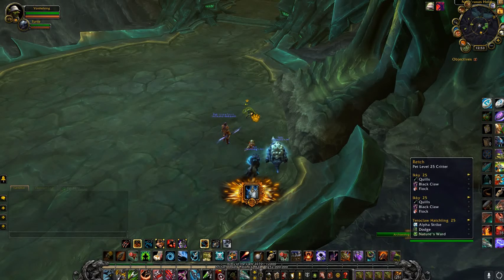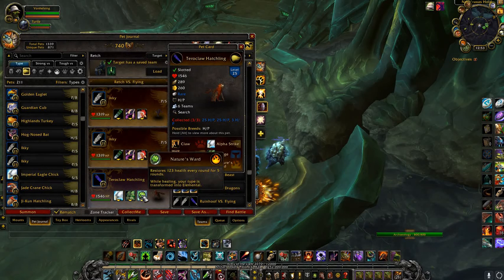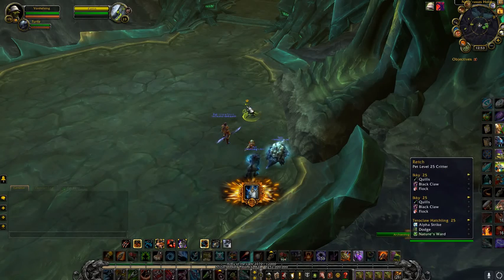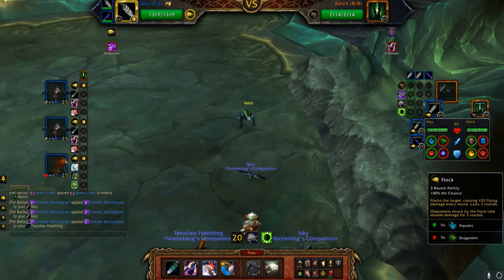WOW - pet battle Retch VS Flying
Retch gets Flocked